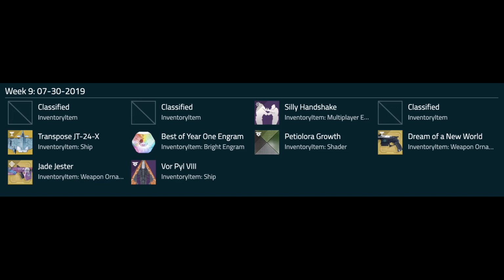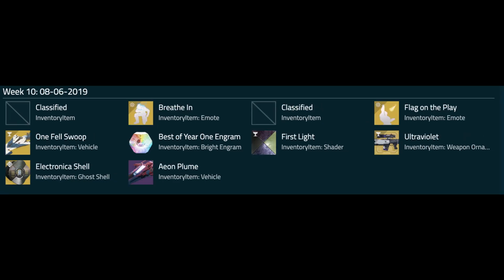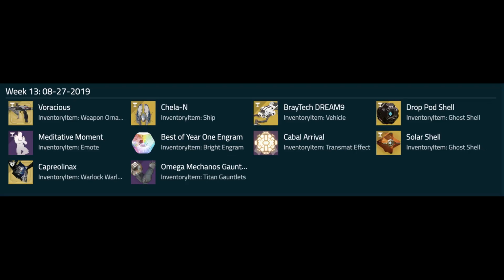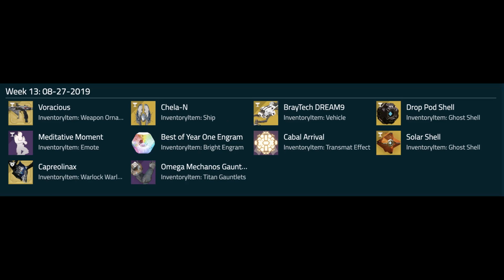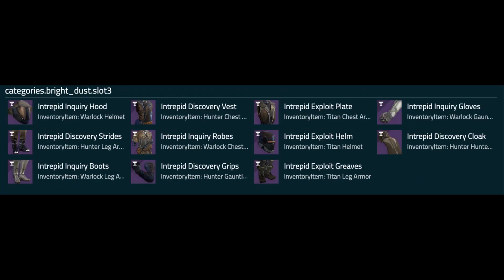Eververse Inventory Rigged Future Stock Mapped Out With Solstice Items And No Selfie Emote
The future of Eververse has been mapped out. This is how Bungie is going to stock the front page in the future as well as what can even be featured.